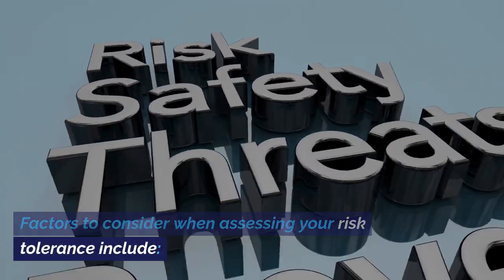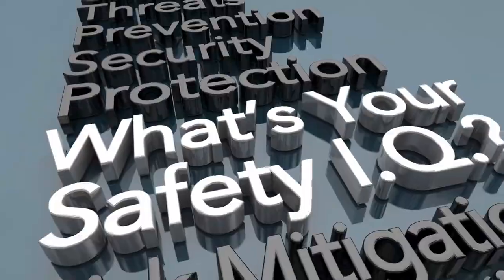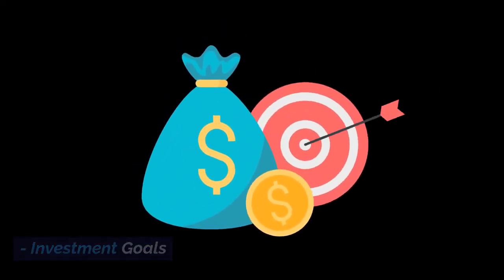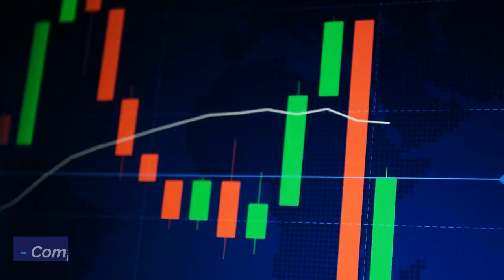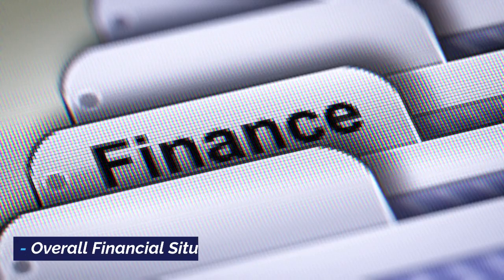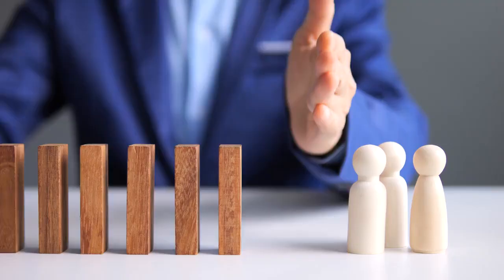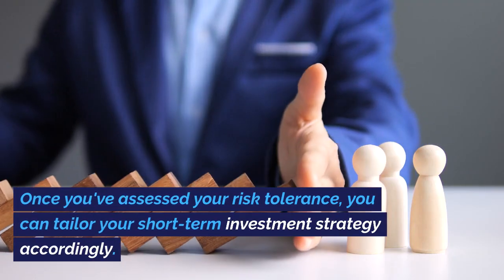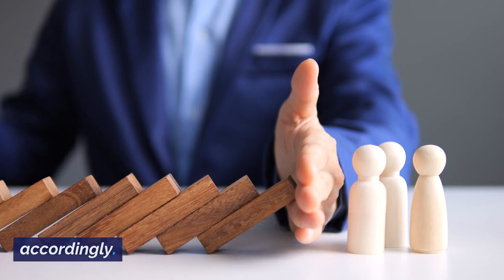Mastering Short-Term Investments: Your Ultimate Guide 🚀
Are you ready to unlock the secrets of short-term investments and turbocharge your financial journey? 🚀 In this comprehensive guide, we delve deep into the world of short-term investments, providing you with expert strategies, tips, and insights to make your money work smarter and harder.

Discover a wide array of investment options designed to deliver quick returns and help you achieve your savings goals faster than you ever imagined. From exploring high-yield opportunities to understanding risk assessment and asset allocation, we've got you covered.

Join us on this exciting financial adventure as we navigate the stock market, fine-tune your money management skills, and build a diversified investment portfolio that paves the way for capital growth and passive income. Your financial success story begins here! 💰📈

Don't miss out on this valuable knowledge. Let's embark on this journey together! 🌟